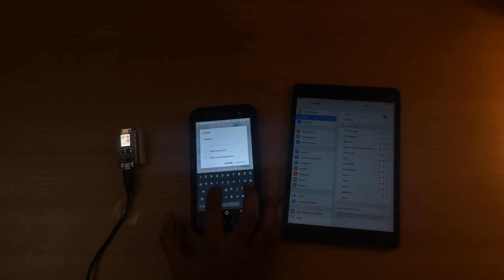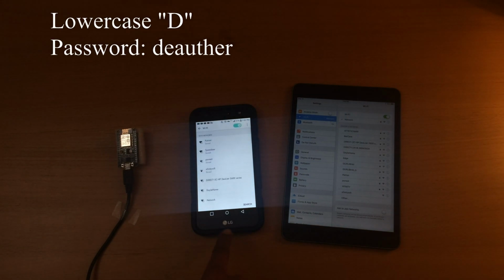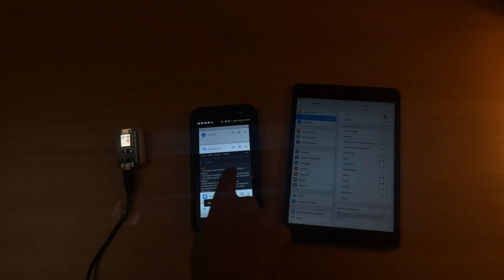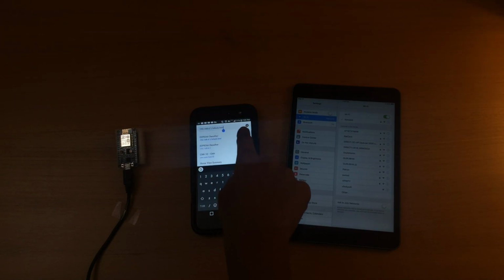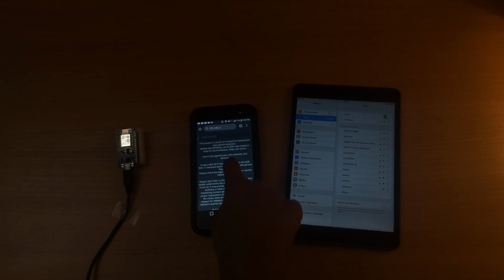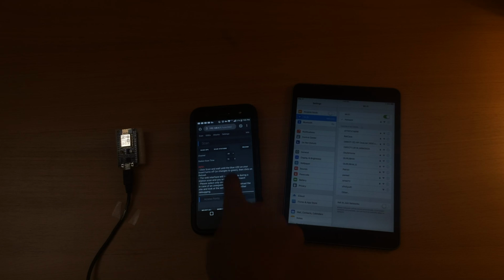$5 Wifi Deauthentication Device!! NodeMcu Esp8266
In this video, I will be showing you a board called the NodeMcu Esp8266 and how it can be used as a WIFI Deauther

Thanks,
Tech Notebook